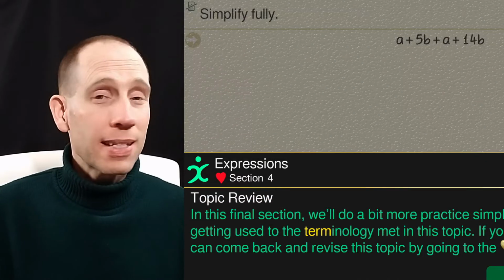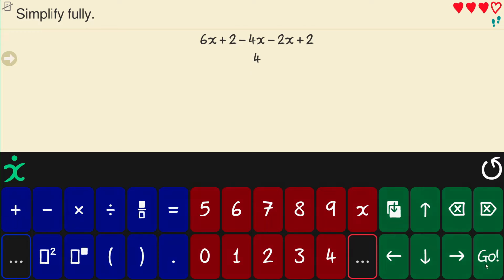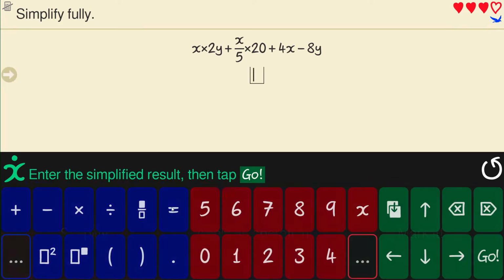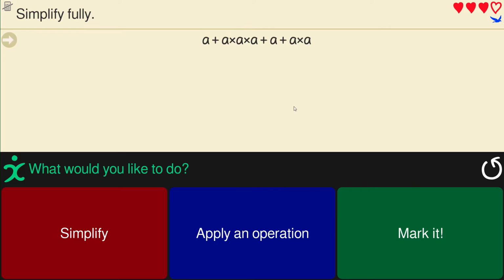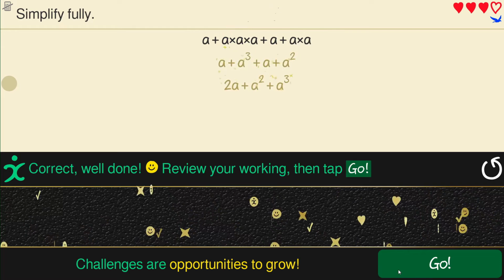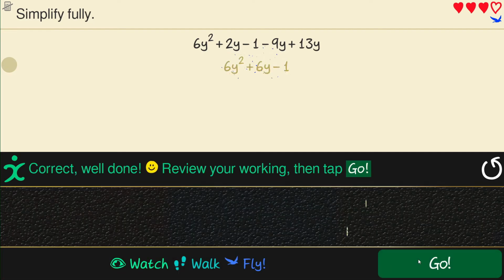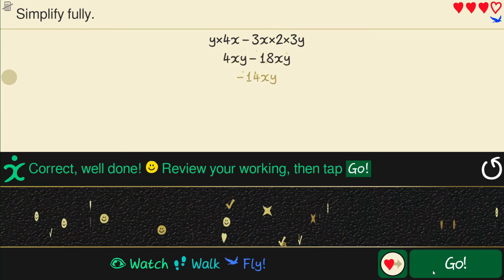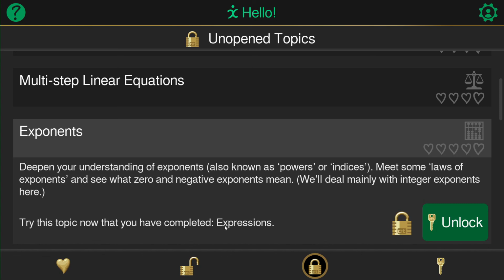Collecting Like Terms (and other simplifying) | Algebra Tutor 'Expressions' Topic Review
Algebra Tutor Walk Through Video: Expressions (Section 4)
This video follows on from the videos covering Expressions (Sections 1 to 3). This final section is a review of the topic, covering simplifying within terms, simplifying sums by collecting like terms, and the special names (or 'terms') for certain types of terms and expressions.

Remember: Multiplication (×) and division (÷) 'glue' things together into the same term; plus (+) and minus (-) signs start new terms; and look out for invisible plus signs!

I hope you find these videos a useful companion to the app, Algebra Tutor! ~Dave J Green